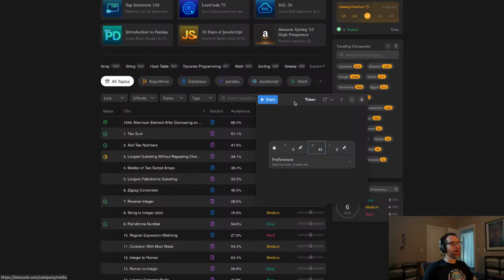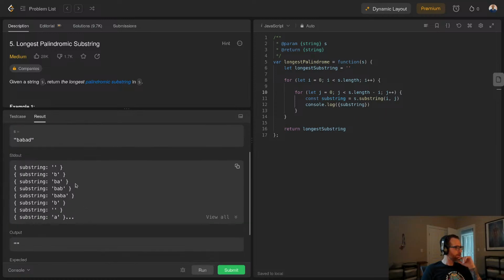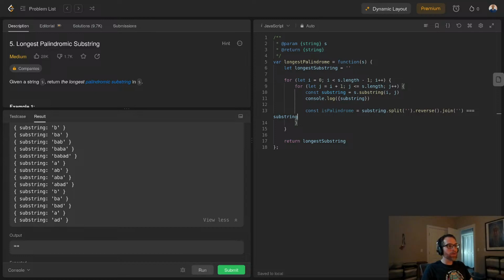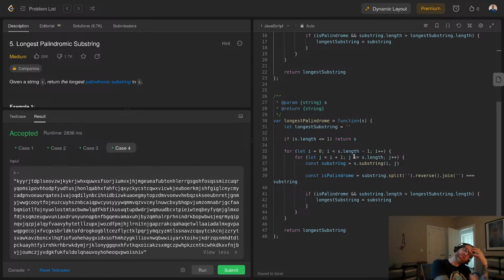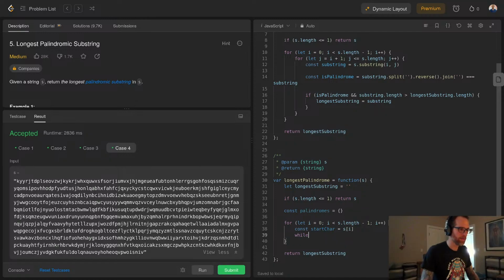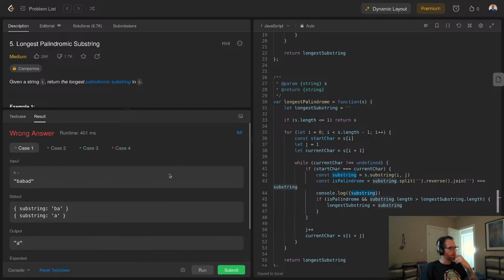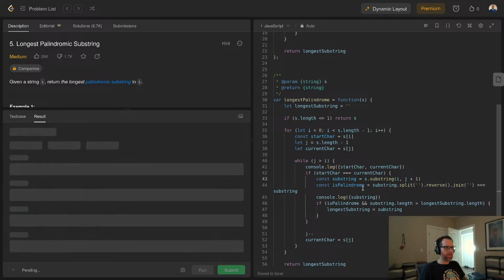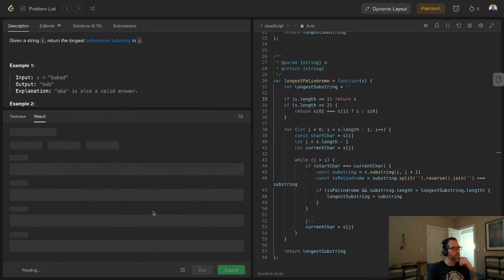Leetcode exercise 11/15/2023